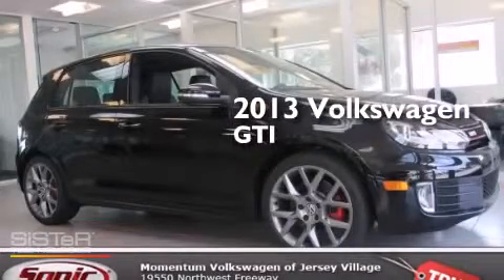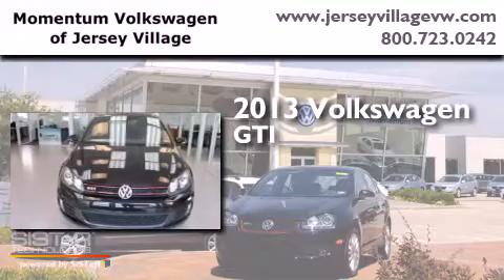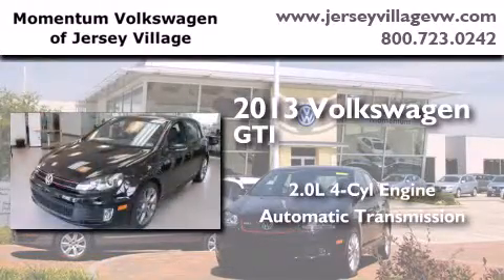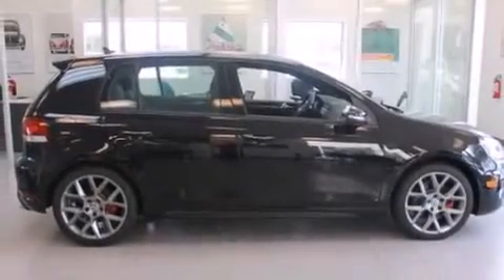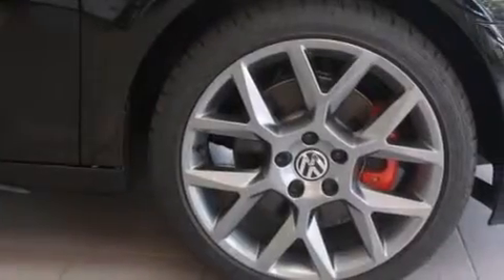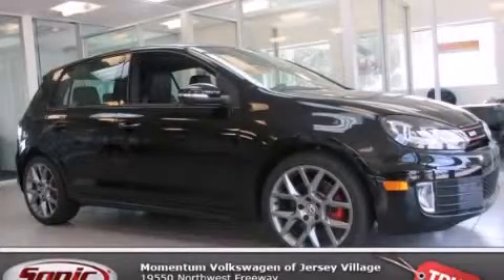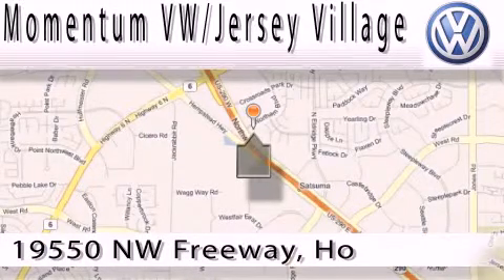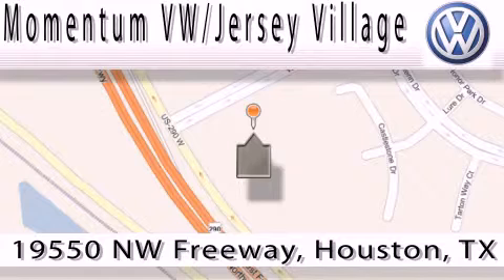2013 Volkswagen GTI Houston TX 77065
We've been honored to serve the Houston TX area , we promise that your experience at our dealership will exceed your expectations ! Year : 2013 Make : Volkswagen Model : GTI Engine : 2.0L I-4 cyl Trans . : Automatic Exterior : Deep Black Pearl Metallic Miles : 5 Interior : Titan Black Momentum VW Jersey Village 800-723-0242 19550 Northwest Frwy Houston , TX 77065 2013 Volkswagen GTI Houston TX